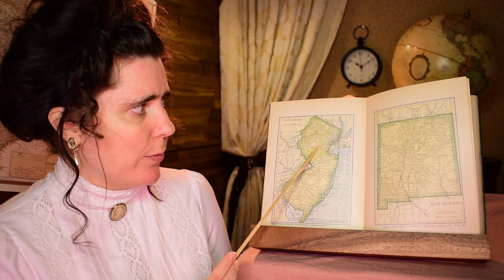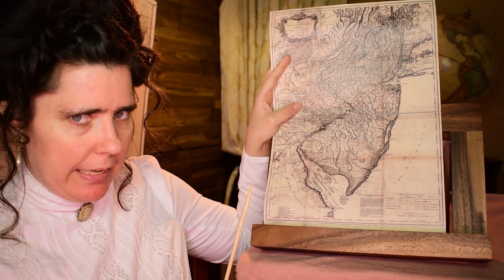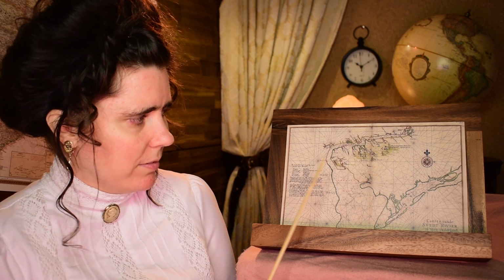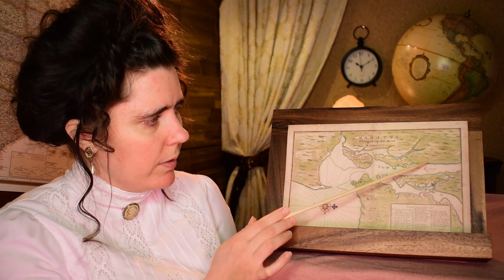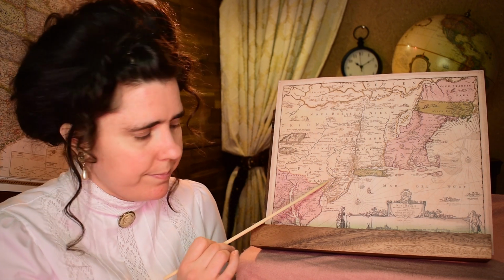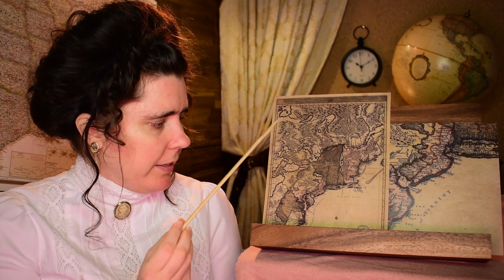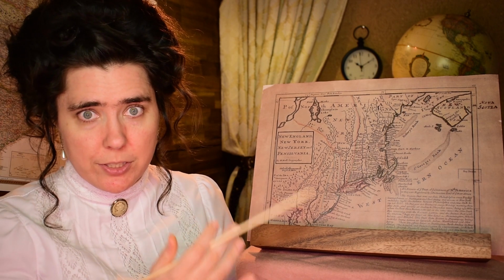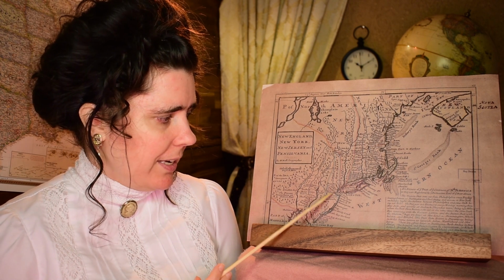ASMR The History and Geography of New Jersey (1500s-1776)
Welcome back to the third part in our series on the history of the United States, the state of New Jersey. I am Edwina Mortensen, and I will be here the first Monday of every month to share with your my historical knowledge on this topic.

Today we will discuss the history of New Jersey, briefly touching on the Native American inhabitants, and then discussing the European colonies that came and went, and the English colony which eventually led to the state we know of today.

Welcome to Tingledom, your place for magical, engaging, and enchanting ASMR. Around here we believe that ASMR content can be mentally engaging, while also relaxing you, and it's best when you aren't even thinking about it happening.

New uploads are available to you on this YouTube platform every Monday, Wednesday, and Thursday (10pm EST).

Tingledom is a magical place where everything gives you tingles. It's a quiet little island, and most of our videos come from Tingledom proper, the city in Tingledom, which centers around Tingledom Castle, and which is ruled by Queen flyby.

Another population destination is the Map Mansion, which delivers a video to this YouTube portal every Monday for Map Mondays.

The map you see at the intro to this video shows a part of Tingledom. Roads have been named for important figures in Tingledom's history. Perhaps you would like to be an important part of Tingledom?

Official Tingledom Certificates are given as a gift from Queen flyby to those who support Tingledom, so check it out (Soon these will be phased out, so be sure to get in while you can!)